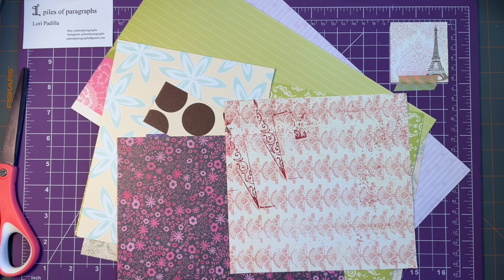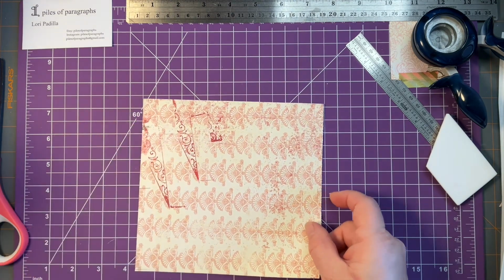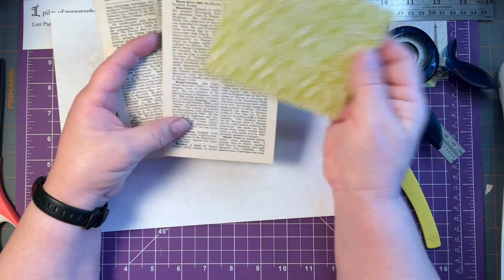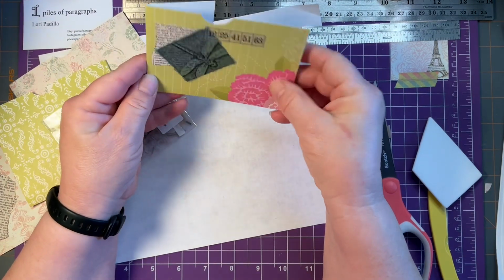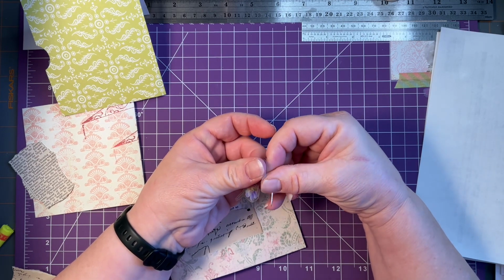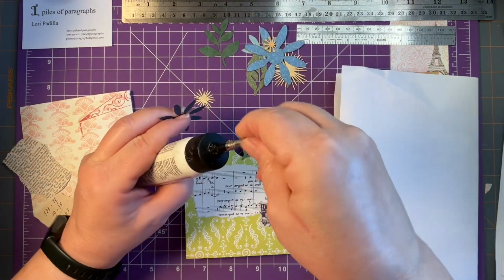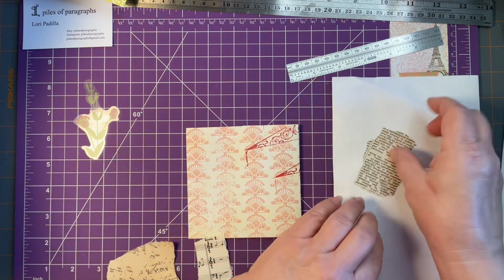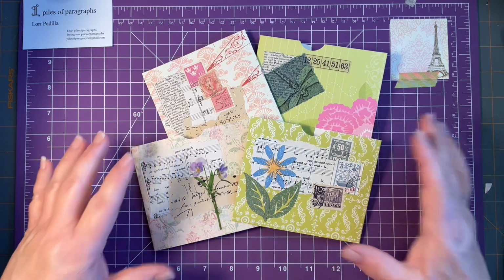Roxy’s Weekly Challenge Week 17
Using scrapbook paper scraps to make pockets with tuck spots and tabs.